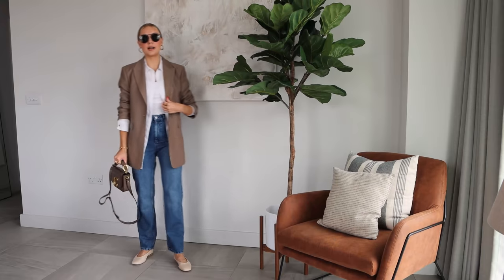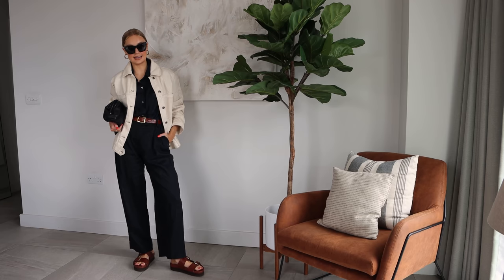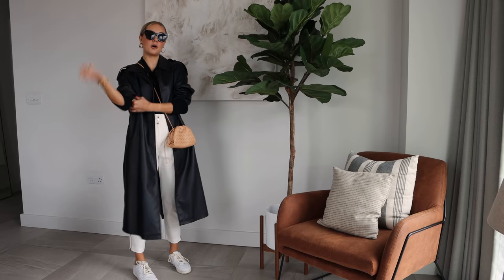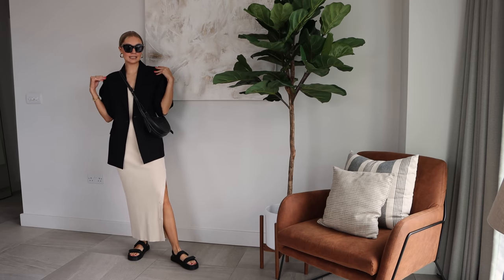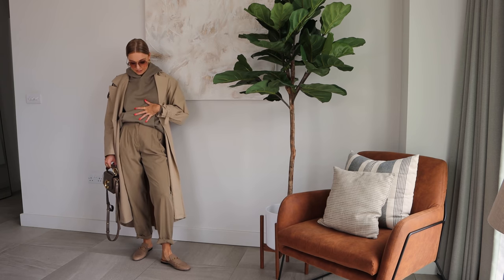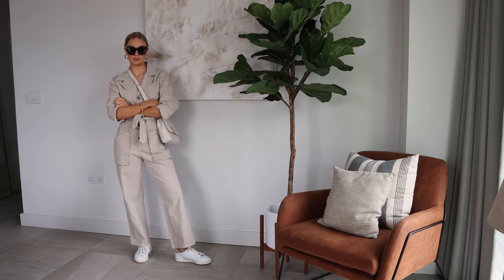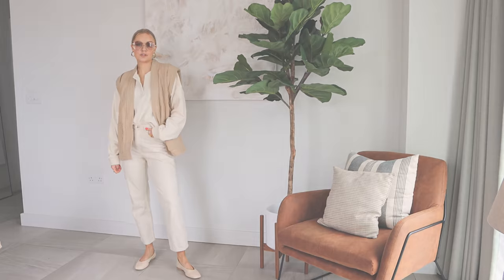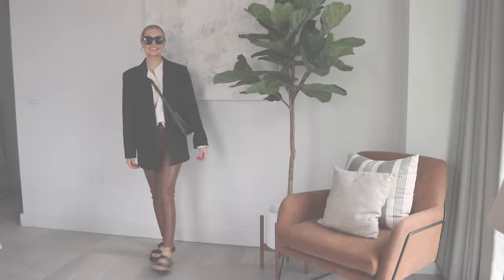CASUAL WEEKEND OUTFIT IDEAS FOR SPRING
WHAT TO WEAR THIS WEEKEND
EASY, CASUAL SPRING OUTFITS

Hope you like the looks!

HEIGHT - I’m 5ft 6 and a standard UK size 8 for clothing reference.

Some of the pieces I show are sent to me by the PR company. Unless disclaimed, I am in no way contracted to talk about or promote the item. I only accept and show PR products if it’s something I like.

Chloé bag
Amazon flats (true to size)

2 -
12 Storeez jacket
Arket linen shirt (34)
H&M version
Arket linen trousers (34)
YSL sunglasses
Arket bag
Zara belt, similar (this one is called the ‘Lydia’!)

3 -
Pixie Market trench, similar
Bottega Veneta bag
Adidas trainers (true to size)

4 -
12 Storeez dress, similar
Mango sandals (true to size)
Pixie Market blazer, similar

5 -
Reiss hoodie (S)
ME+EM trousers, similar

Demellier Alexandria (larger size)
Zara leather jacket, similar

7 -
& Other Stories jeans (27)
H&M gilet (S)
Bottega Veneta bag

& Other Stories black blazer, similar